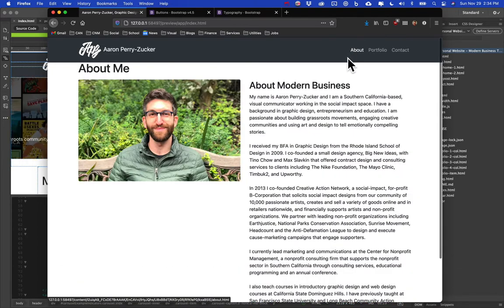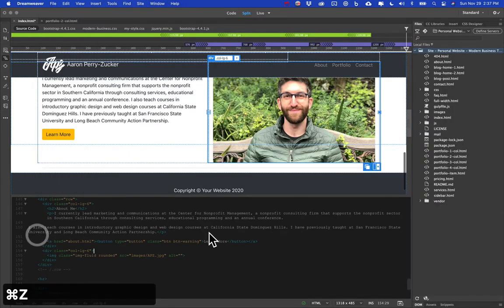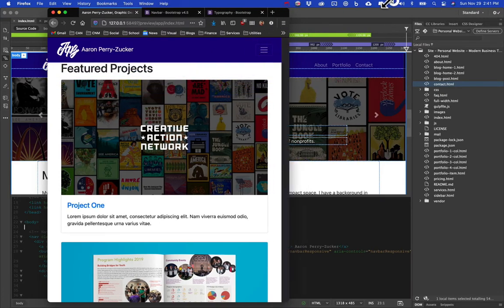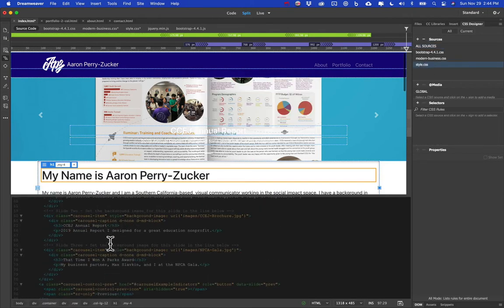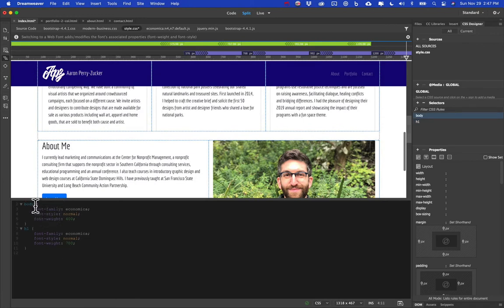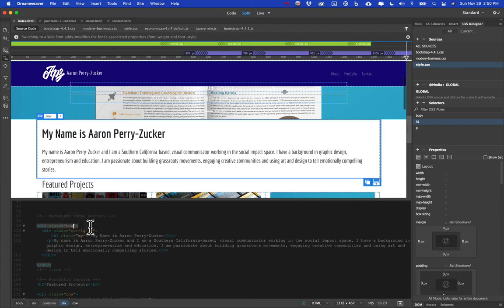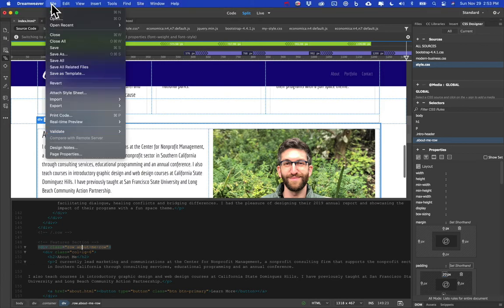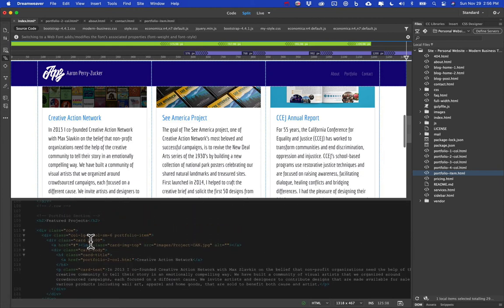Personal Website CSS Draft 1